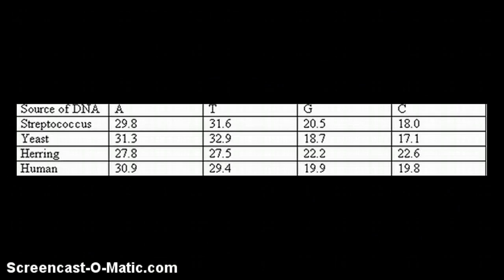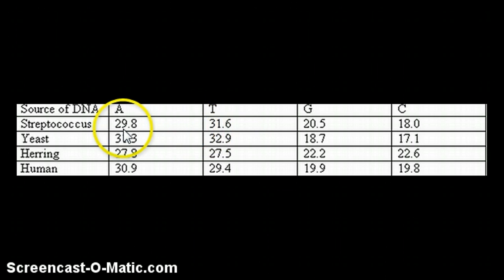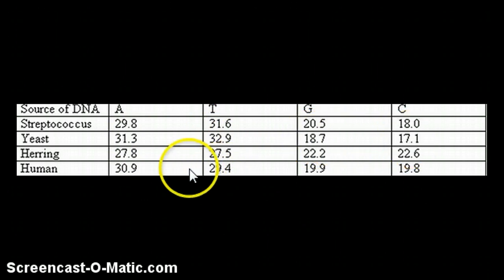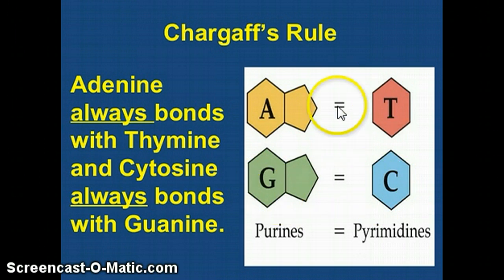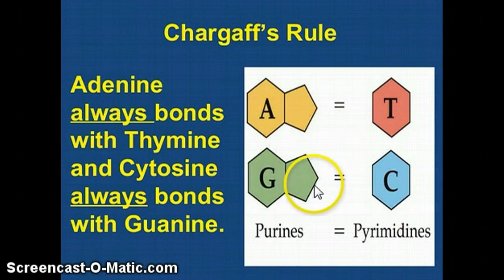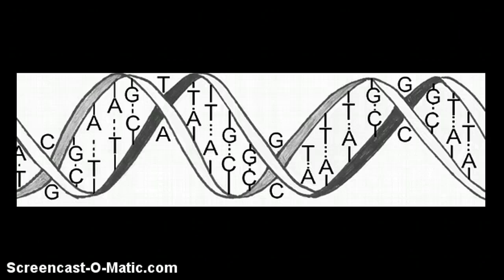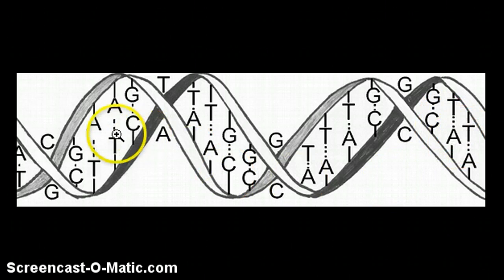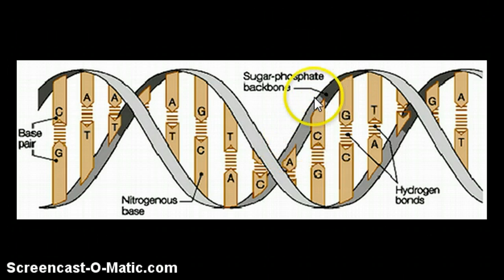History of the Structure of DNA